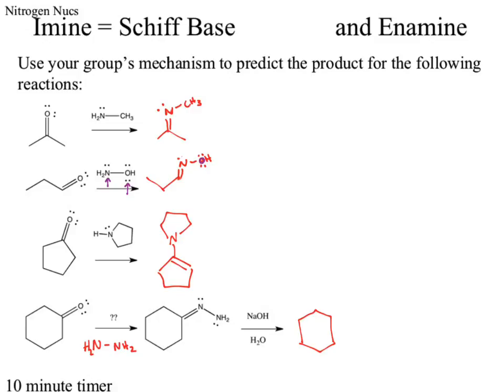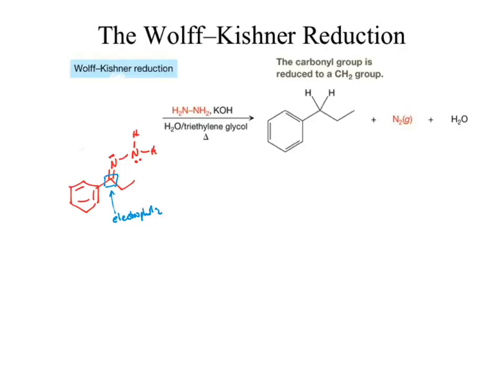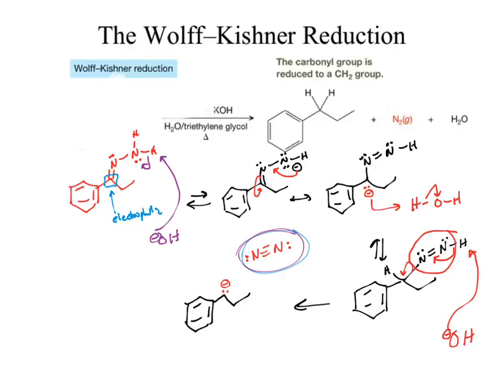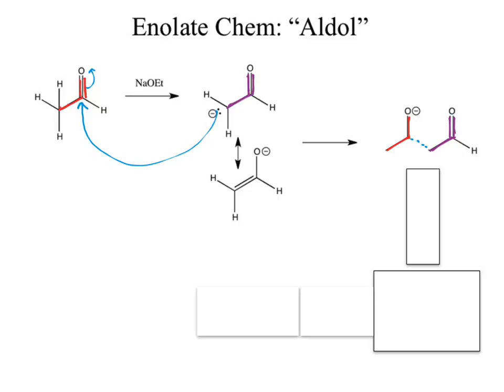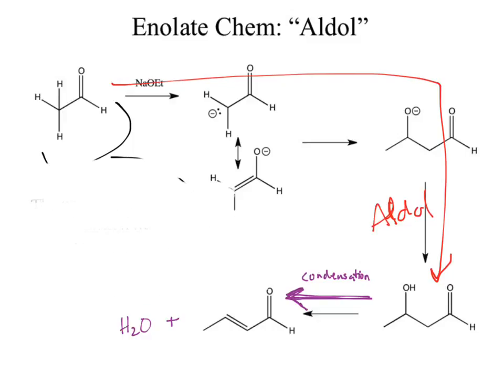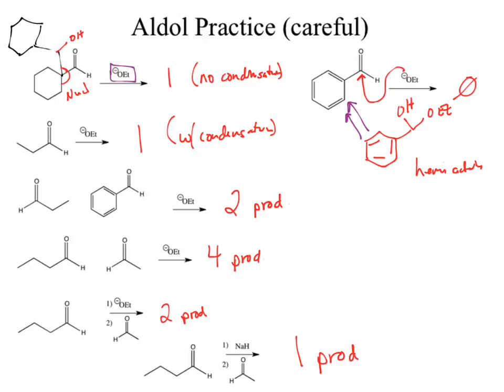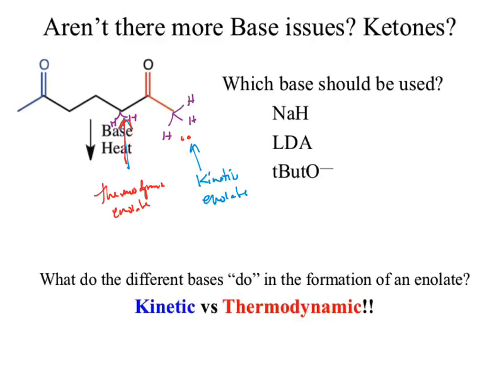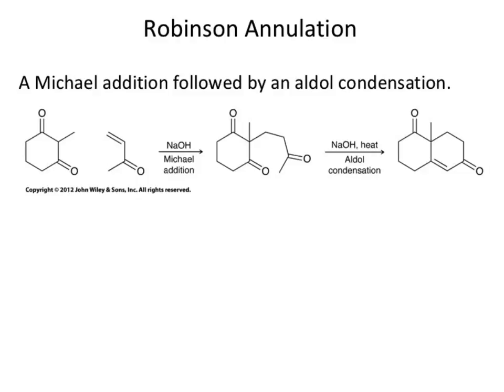FA16 CHM236 wk08b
some nitrogen nucleophilic addition followed by enolate nucleophilic addition